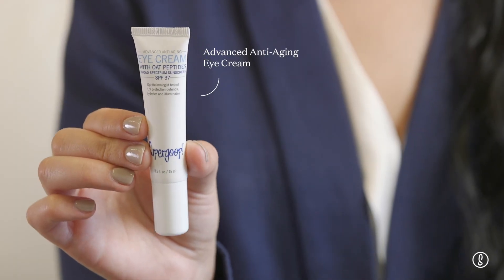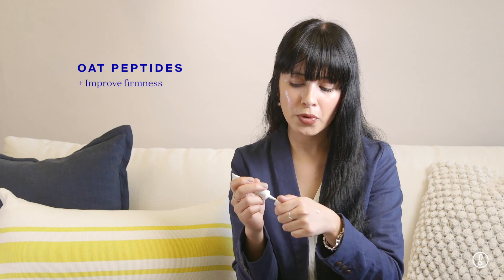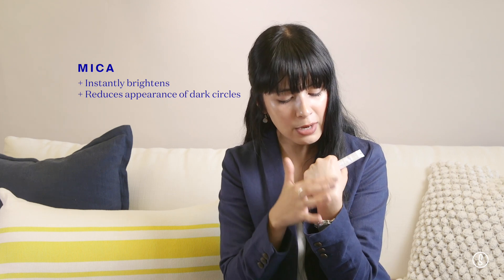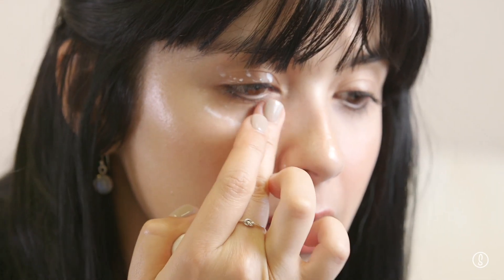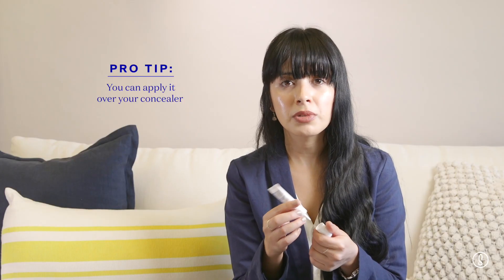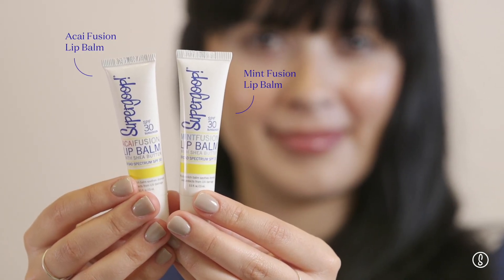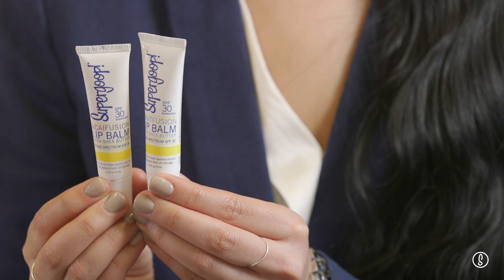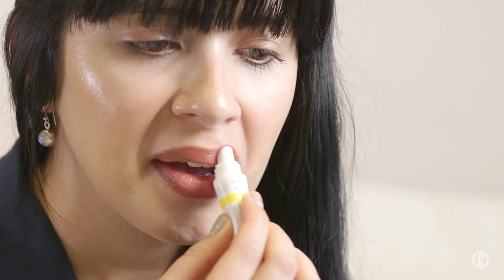Asked & Answered | Do I Need to Protect My Eyes and Lips From the Sun?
Your most asked SPF questions, answered. In today’s episode, our director of product development, Sofia, explains why your eyes and lips are VIPs (Very Important Places) when it comes to sunscreen application. She also shares the best eye cream with sunscreen and lip sunscreen. So hit play and discover why you never have to worry about sunburned eyes and lips again!

PRODUCTS MENTIONED
+Supergoop! Advanced Anti-Aging Eye Cream
+Supergoop! Mint Fusion Lip Balm
+Supergoop! Acai Fusion Lip Balm

Follow Supergoop!